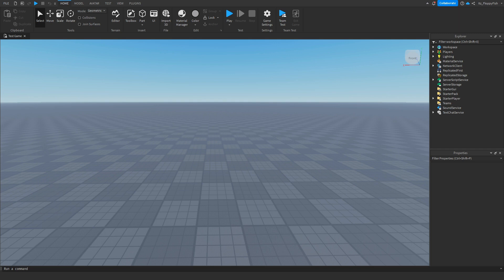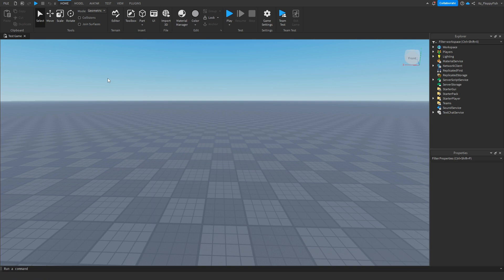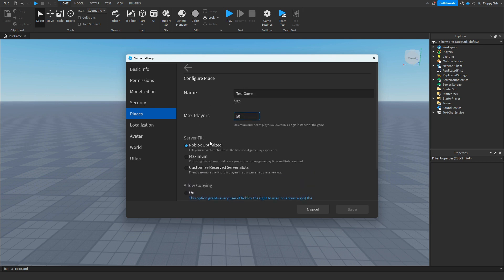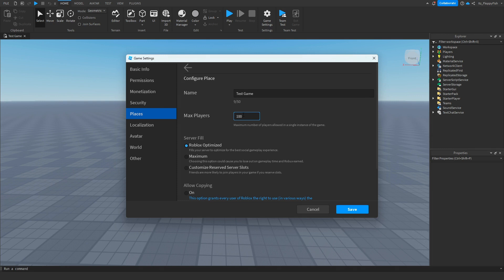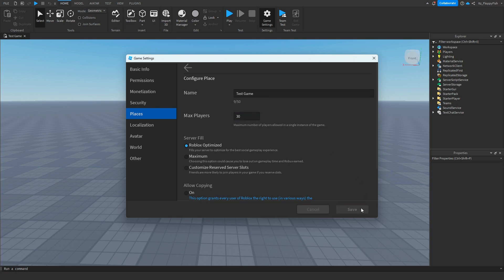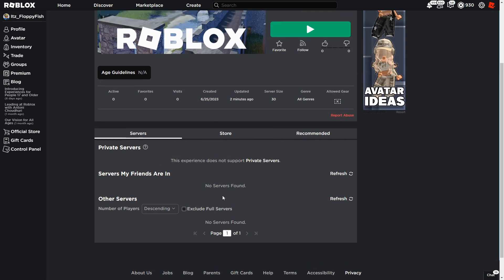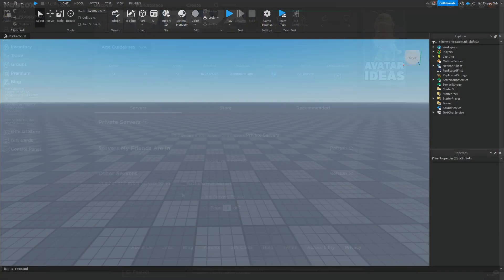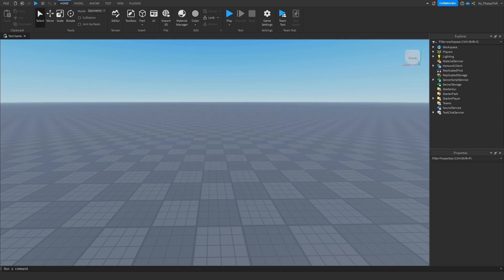HOW TO ADJUST YOUR GAME SERVER SIZE 🛠️ Roblox Studio Tutorial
In todays video I show you how to adjust your game sever size in Roblox Studio. I Hope you enjoyed the video, Have a lovely rest of your day!

Roblox Studio
Studio Tutorials